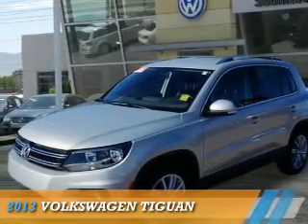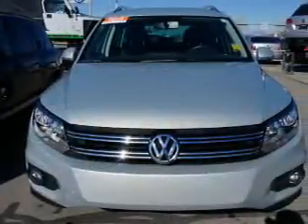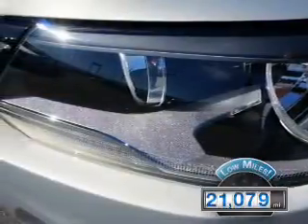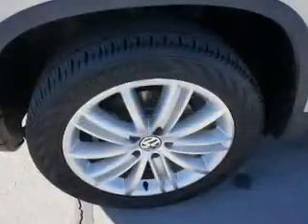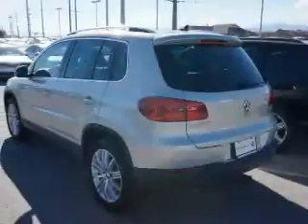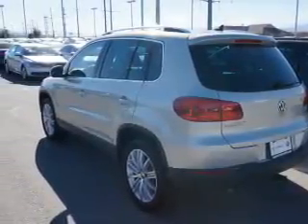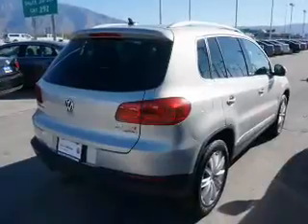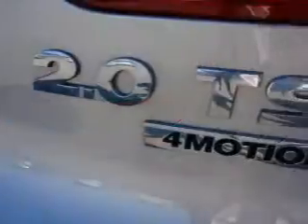2013 Volkswagen Tiguan 73215A - Sandy UT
Phone:
Year: 2013
Make: Volkswagen
Model: Tiguan
Trim:
Engine: 2.0 liter 4 cylinder
Transmission: Automatic
Color: Silver
Mileage: 21079
Address:
VIN:WVGBV7AX8DW548325